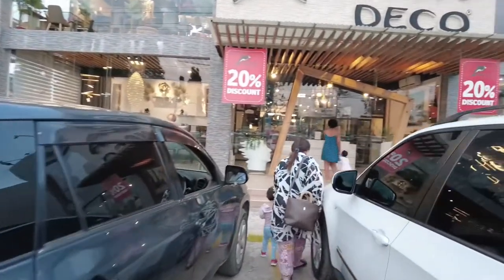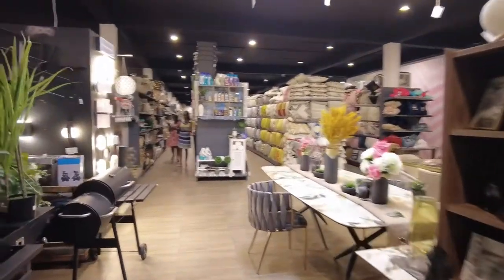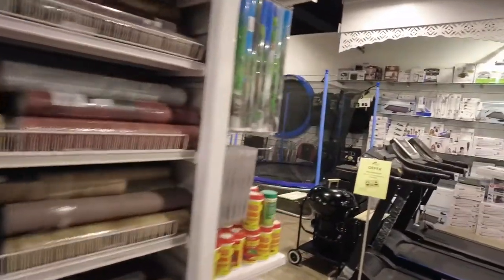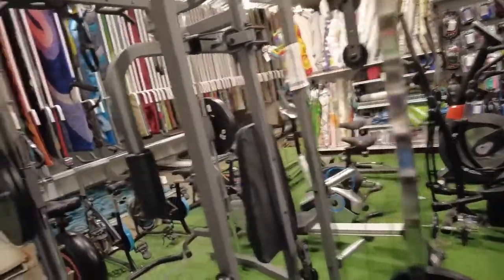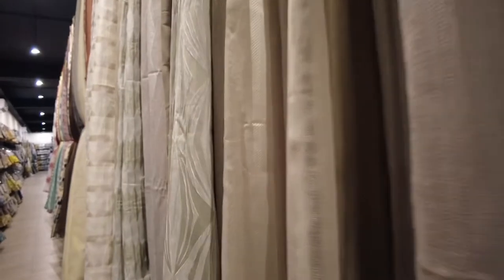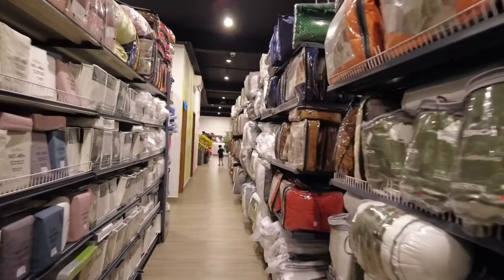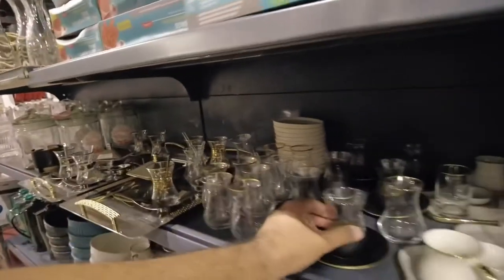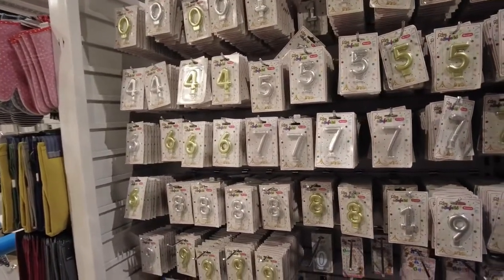Orca Deco Oyster Bay Dar es Salaam